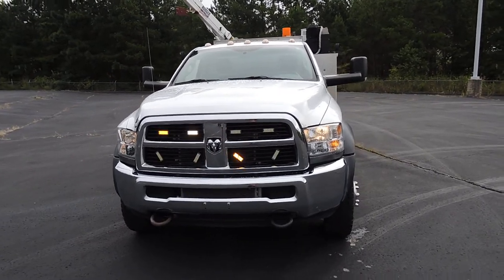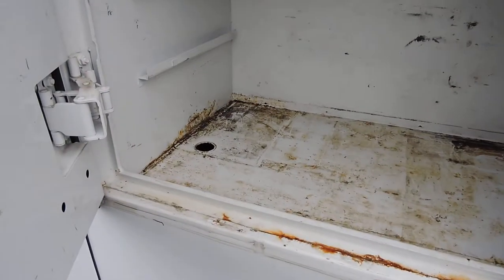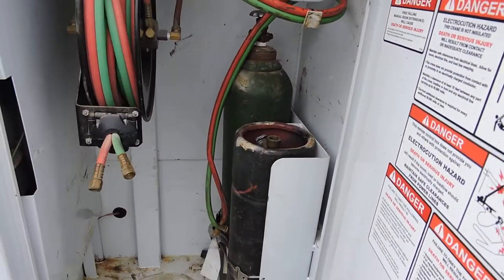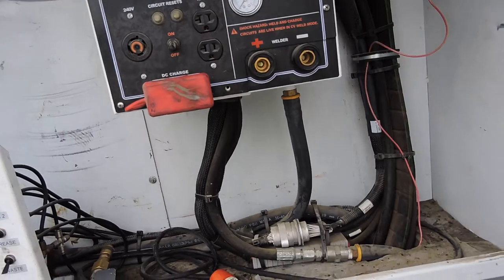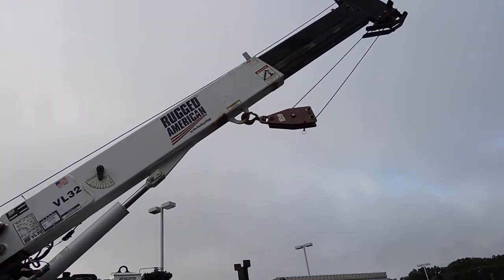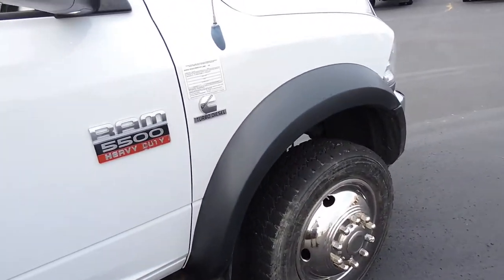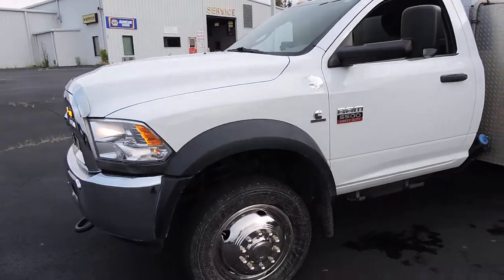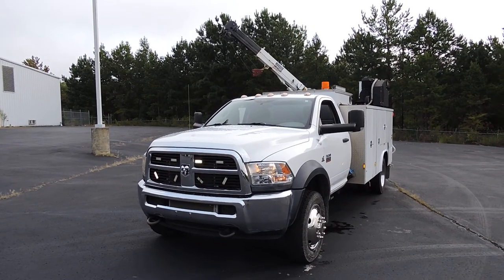2012 DODGE RAM 5500 FULL MECHANIC / CRANE TRUCK FOR SALE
ALL THE RIGHT STUFF! - - - 2012 DODGE RAM 5500 - 4X4 - WITH CRANE - - - - Cummins 6.7 Turbo Diesel, Aisin Auto Trans, 4 Wheel Drive, Power Door Locks/Windows/Mirrors, Factory Trailer Brake Controller, Factory Engine Brake, Factory Sound System, Cruise Control, Tilt Wheel, Absolutely Clean Interior, Chrome Front Bumper and Grill, Front and Rear Strobes, Flashing Beacon, Rust Free Utility Body, Mounted Slide Out Tool Drawers, Torch Tanks and Hose On Reel,  VanAir Gas Powered Welder/Generator/Air Compressor (Starts/Runs - Not Verified For Operation), Working Rugged American Model VL32 Crane With Wireless Remote, Stainless Steel Wheel Cover Simulators, Non CDL 19,500 lb GVWR, 186,000 Large Fleet Owned and Maintained Miles.